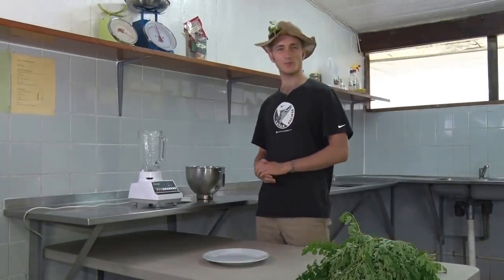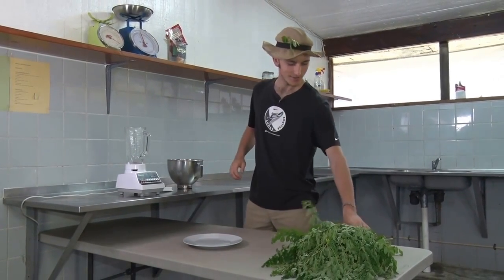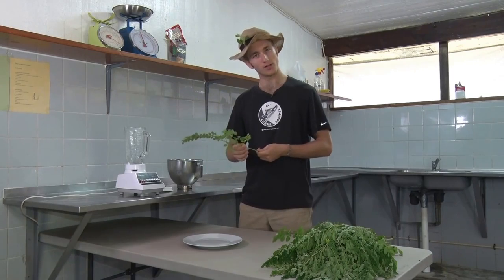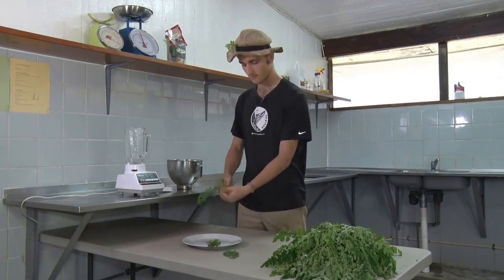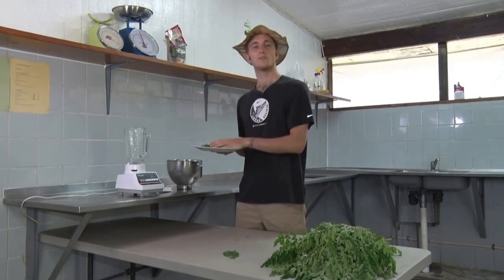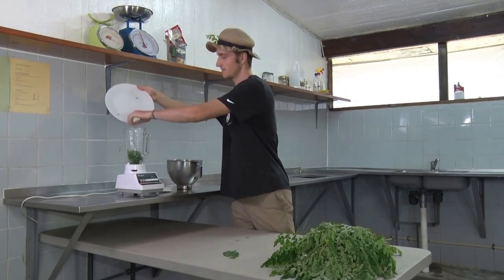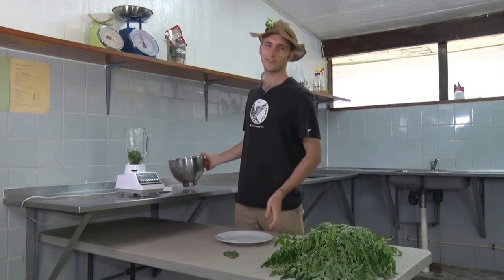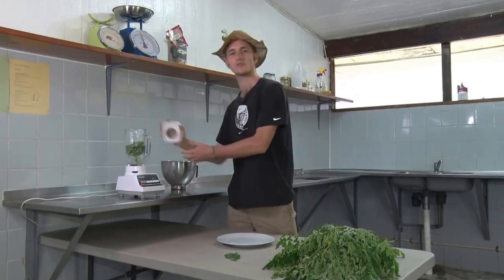How to make Moringa Fertilizer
We are on the island of St. Vincent and the Grenadines.
The Climate Compliance Conference Program is six months and has a one month period called "Richmond Vale Academy Climate Compliant." During this period we create various projects to make the school more sustainable.  Markus from Denmark made Moringa liquid fertilizer to improve the organic vegetables production.